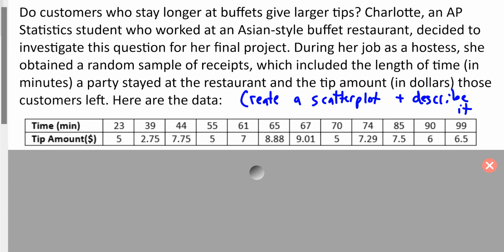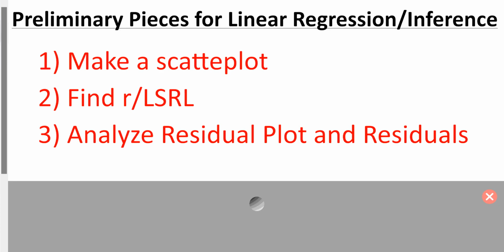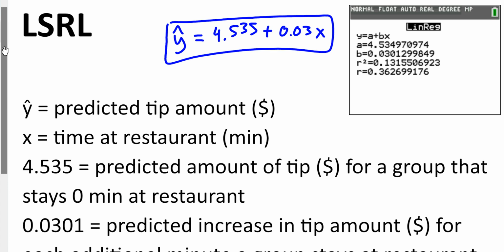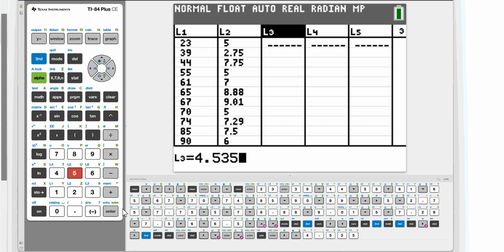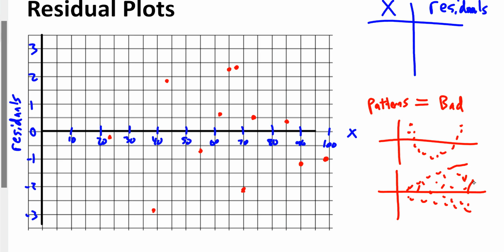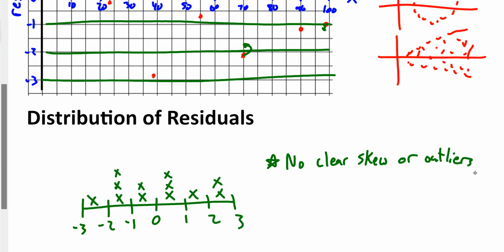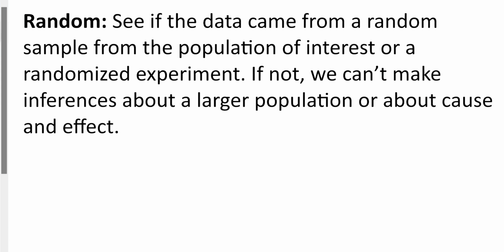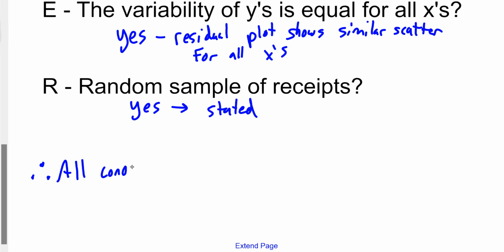12-3A Review of LSRL and New Conditions